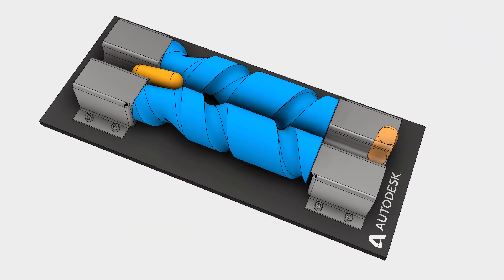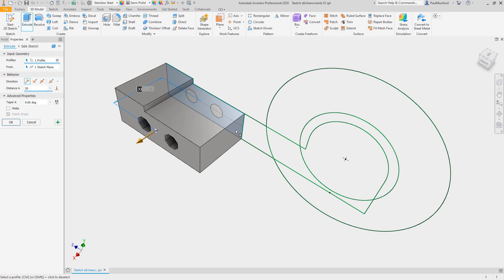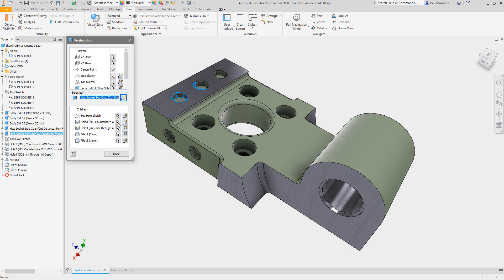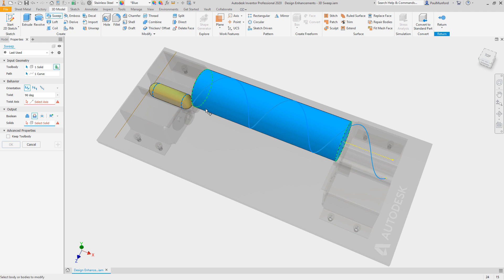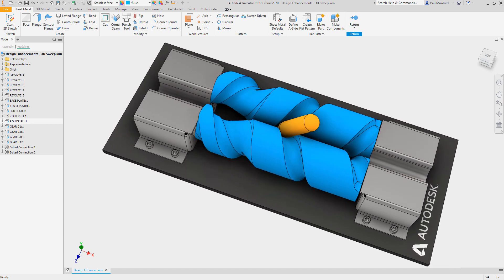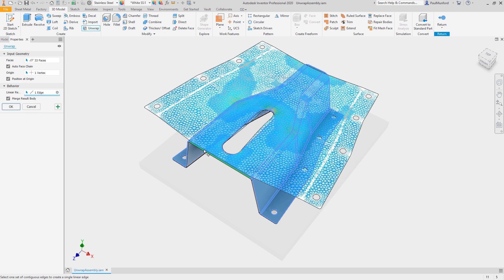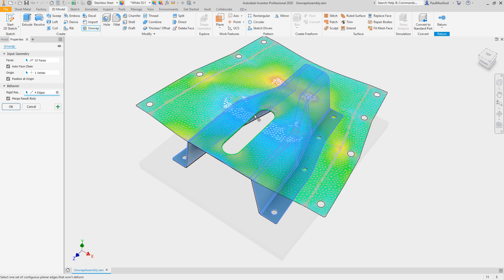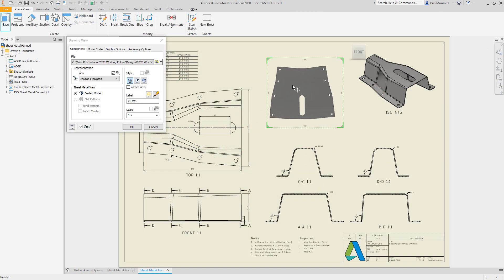Autodesk Inventor 2020 - What's New - Design Enhancements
Inventor 2020 3D CAD software for mechanical design improves workflows with increased performance, better collaboration, and new professional-grade design tools.